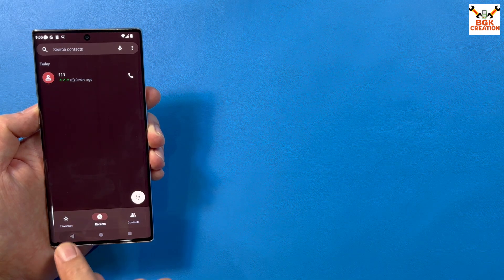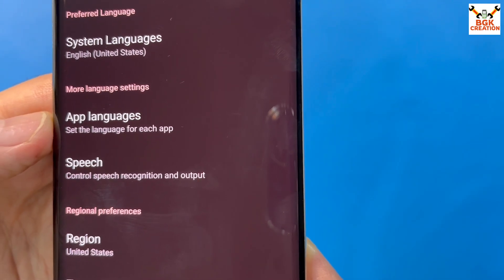Install Official LineageOS23 Android 16 ON Galaxy Note 10 Plus Note 10 Note 10 Plus 5G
LineageOS 23 Official
Android 16
Device Supported
Galaxy Note 10 Plus
Galaxy Note 10 Plus 5G
Galaxy Note 10 5G
Galaxy Note 10
Exynos Only
Snapdragon are not supported

Must have an Unlock bootloader

Good battery
fastest response opening apps
stuff working fine

How to flash Stock Firmware & UNBRICK Galaxy Note 10 Plus

Stay Blessed

Download

Eternity Twrp Odin Pack
EternityHUB: GoFile (password: kanging_not_good)

LineageOS 23
Galaxy Note 10 (d1)